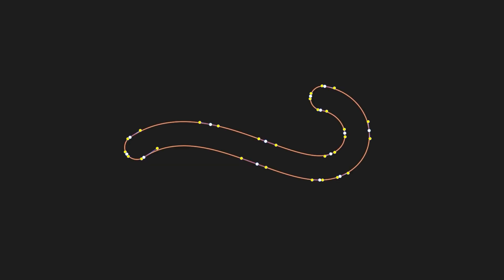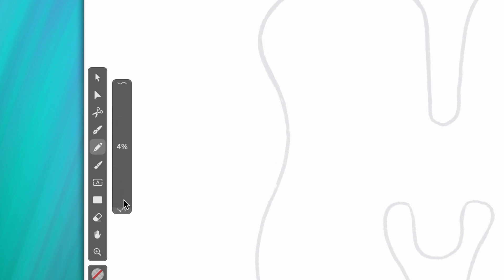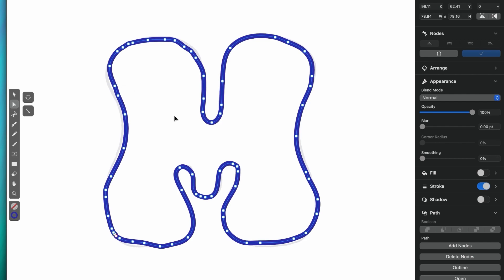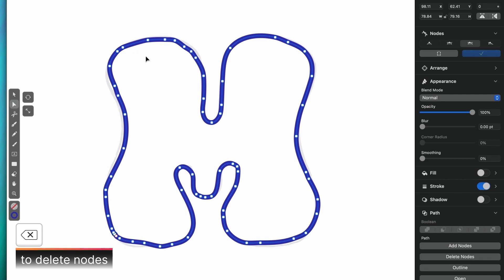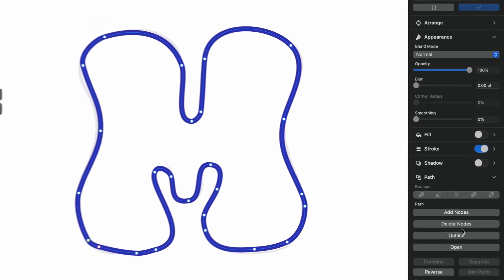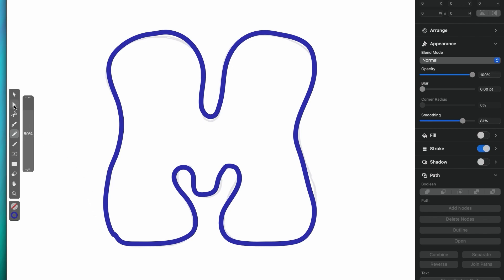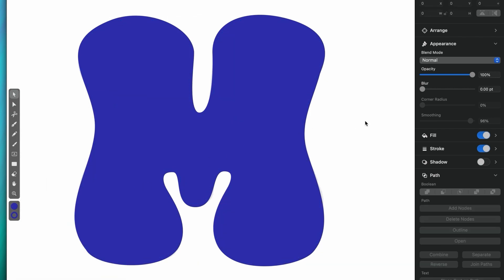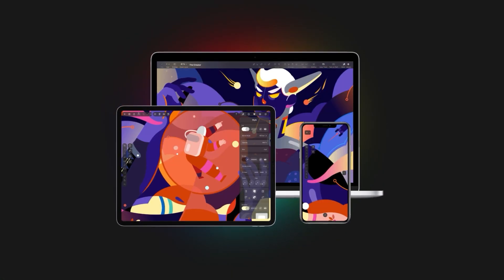The Pencil Tool | Linearity Curve Academy (Mac)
Want to start working with vectors straight away? The Pencil Tool is perfect for that!

Welcome to Vectornator Academy for Mac! This video series will be jam-packed with Vectornator Tutorials, from beginners to advanced, that will help you learn our tool step by step. You'll find that Vectornator is clean, intuitive, and most importantly, easy to learn.

The Pencil Tool is a great tool for creating free-form shapes and lines in Vectornator. It resembles a pencil, and when you click and drag with it, it forms a line that pretty much follows where you dragged, just as a real pencil would do. A Pencil Tool is to design more free-form paths similar to how we usually draw on paper using a pencil.

A path can be closed like a square or circle or open like a line. Whether closed or open, all paths are made up of anchor points, which regulate the path's direction and shape, and line segments that join those anchor points. This tutorial will teach out how to use the Pencil Tool and refine your path by deleting or adjusting these nodes.

The entire idea behind the Pencil tool is to let you draw exactly what you want — as swiftly or gradually as you want. This comprehensive tutorial will give you all the theory and the practice you need to get started.